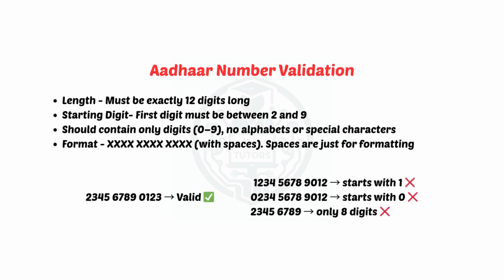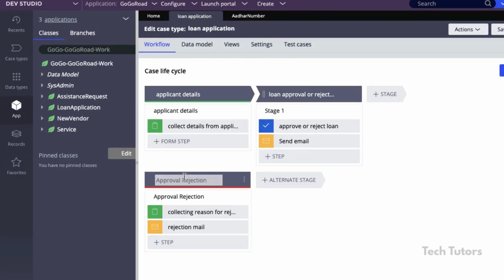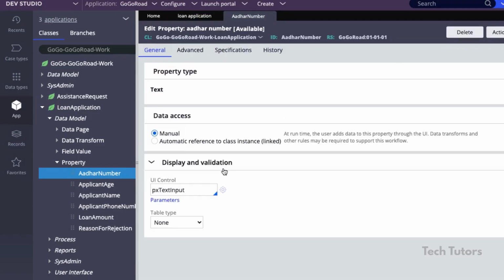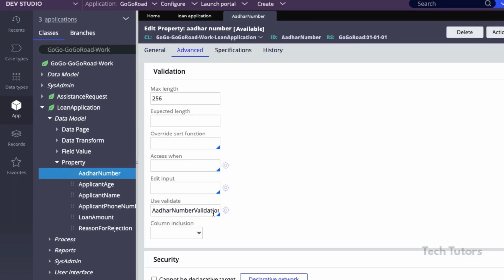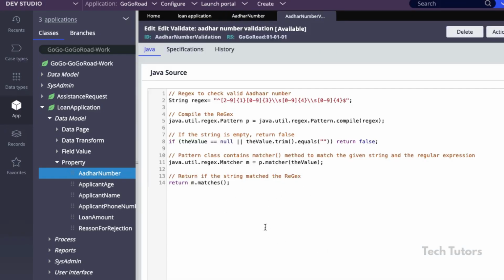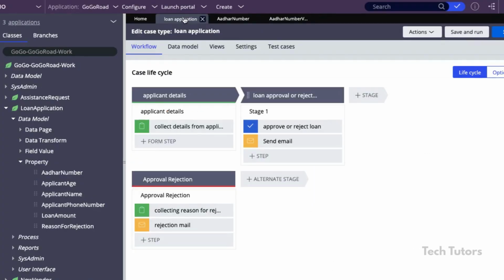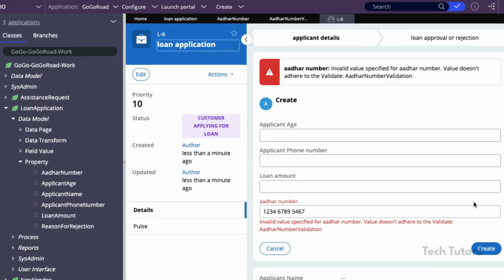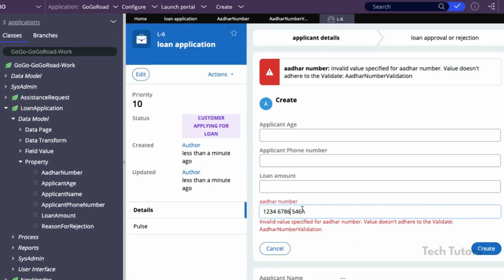Aadhar Number Validation in Pega | Step-by-Step Practical Demo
Learn how to implement real-time Aadhar number validation in Pega with this hands-on practical demo. Ideal for Pega developers and interview preparation.